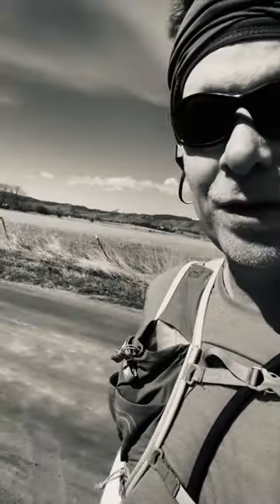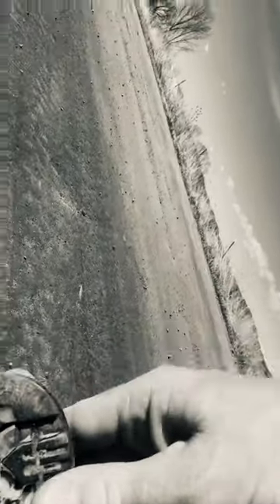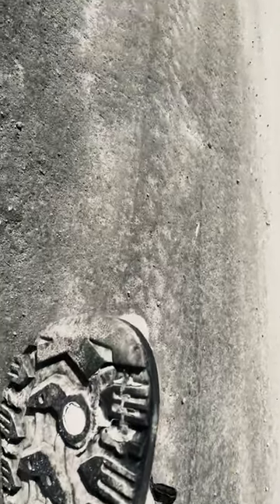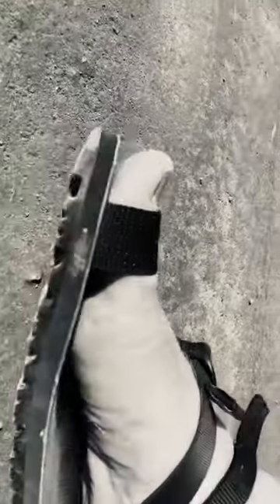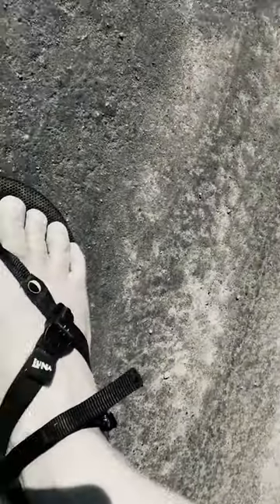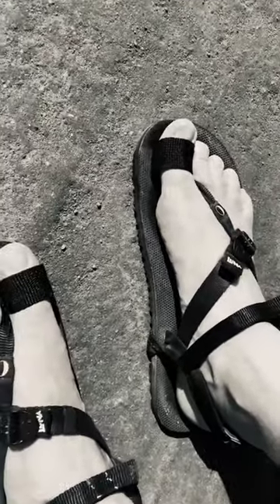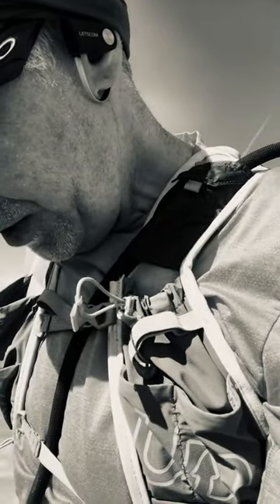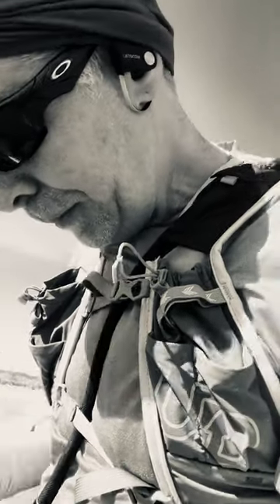The Luna Sandals Big Toe Loop